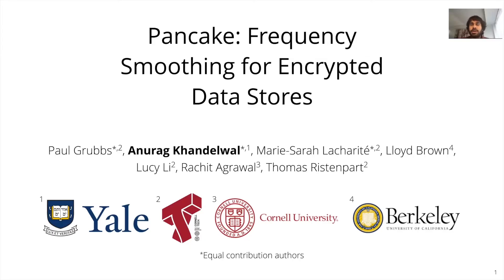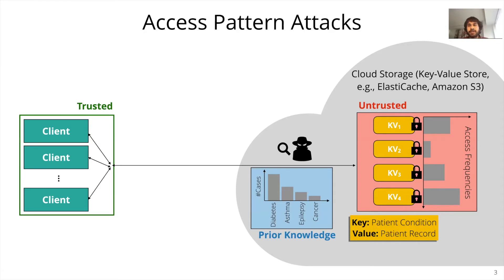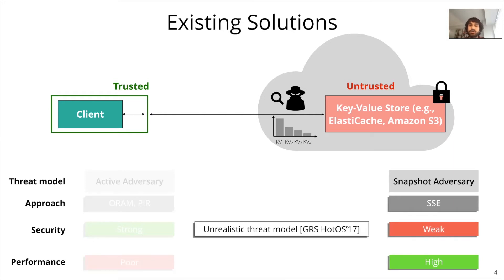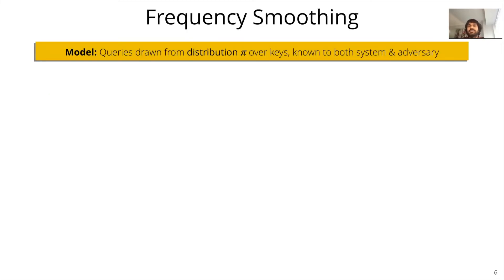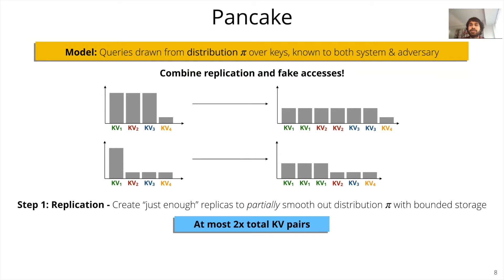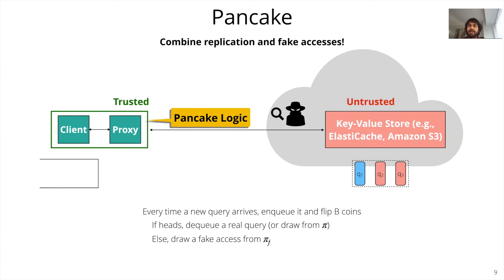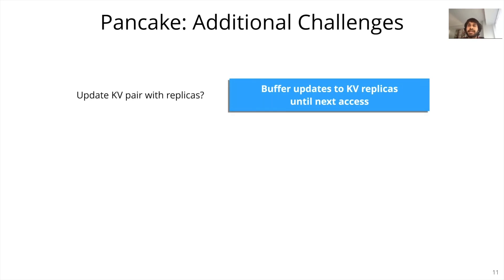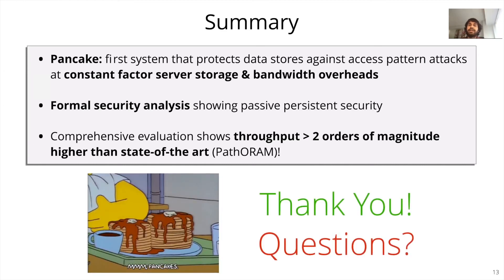USENIX Security '20 - Pancake: Frequency Smoothing for Encrypted Data Stores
Pancake: Frequency Smoothing for Encrypted Data Stores

Paul Grubbs, Cornell Tech; Anurag Khandelwal, Yale University; Marie-Sarah Lacharité, Royal Holloway, University of London; Lloyd Brown, University of California, Berkeley; Lucy Li, Cornell Tech; Rachit Agarwal, Cornell University; Thomas Ristenpart, Cornell Tech

We present PANCAKE, the first system to protect key-value stores from access pattern leakage attacks with small constant factor bandwidth overhead. PANCAKE uses a new approach, that we call frequency smoothing, to transform plaintext accesses into uniformly distributed encrypted accesses to an encrypted data store. We show that frequency smoothing prevents access pattern leakage attacks by passive persistent adversaries in a new formal security model. We integrate PANCAKE into three key-value stores used in production clusters, and demonstrate its practicality: on standard benchmarks, PANCAKE achieves 229× better throughput than non-recursive Path ORAM — within 3–6× of insecure baselines for these key-value stores.